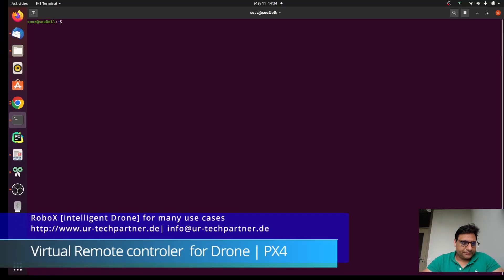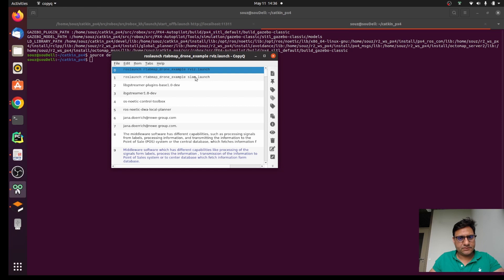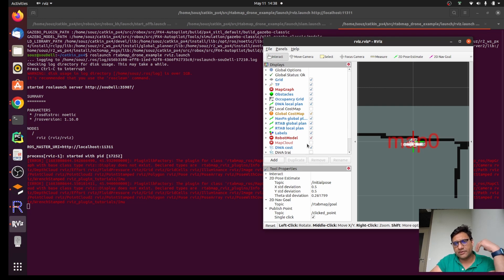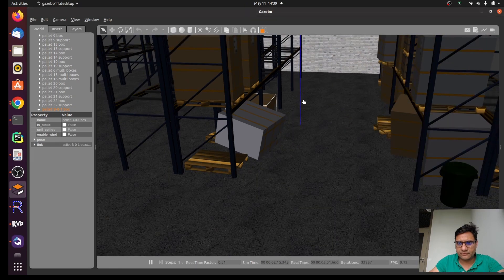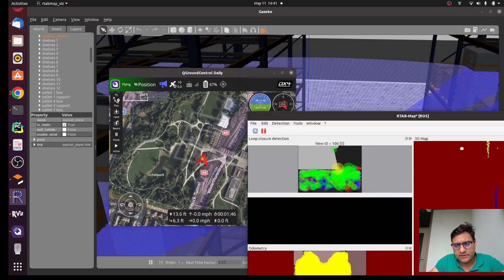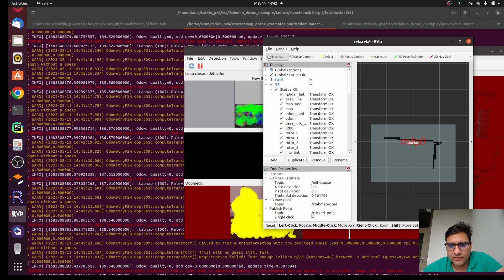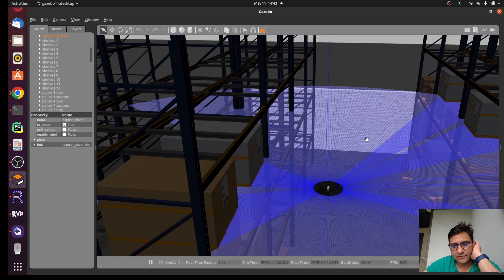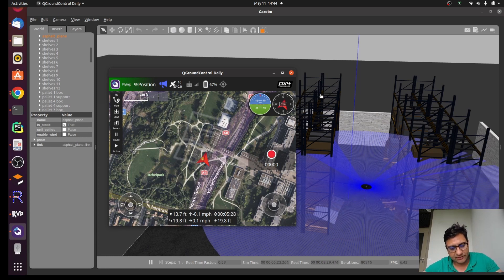Virtual remote controller for drone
how to add virtual remote control to control the done?
If you want to learn more about ROS and drones or have AI-related use cases in mind, especially as an industrial player, Leave us an email or WhatsApp message for drone commercial applications harnessing the power of AI.